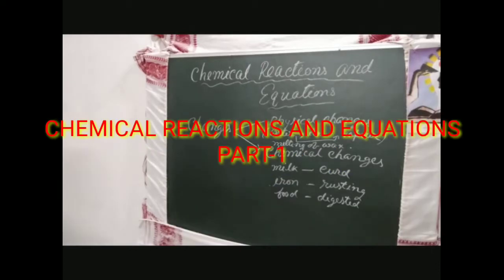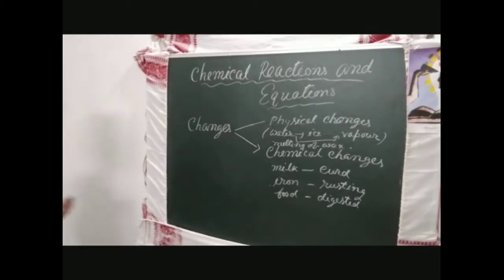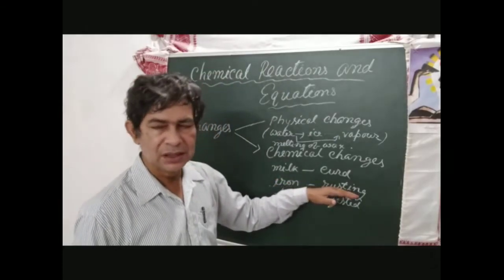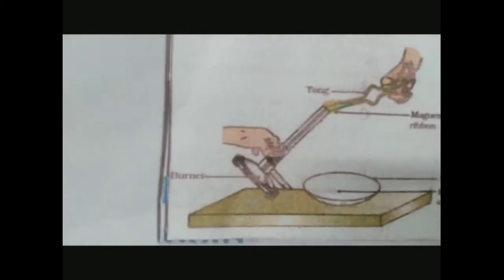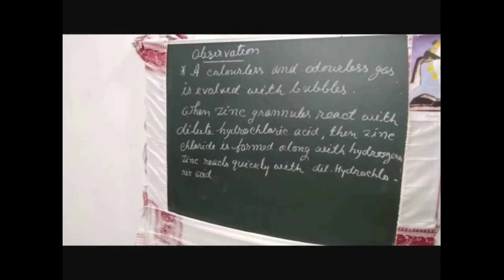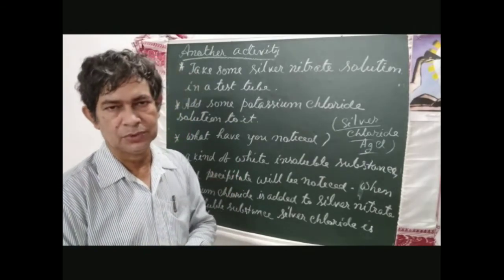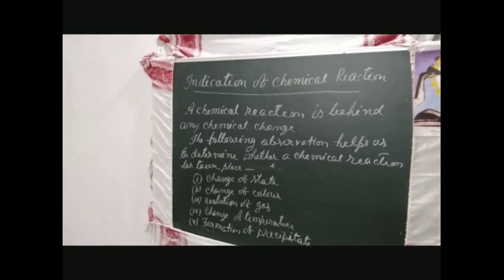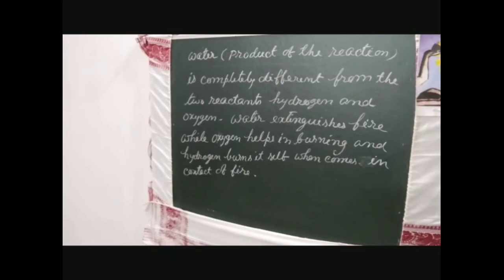128) CHEMICAL REACTIONS AND EQUATIONS/Part-1/For Class X students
It is an educational video on Chemical Reactions and equations/A chapter of Class X Science/ Based on CBSE Syllabus